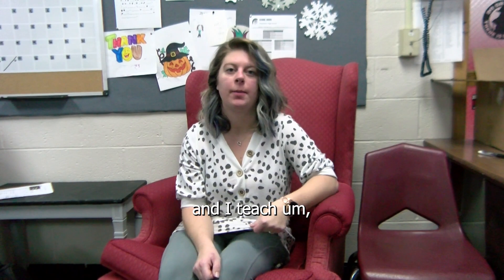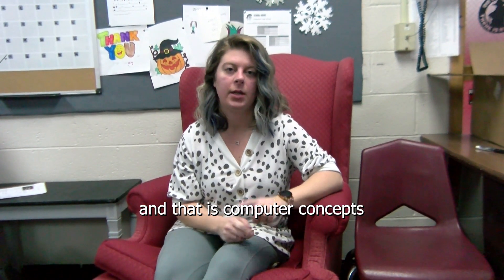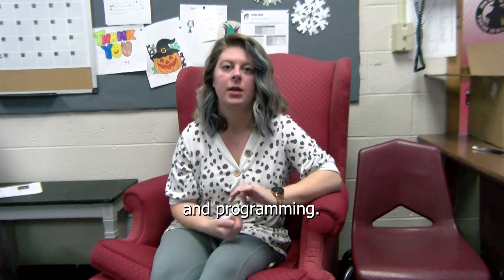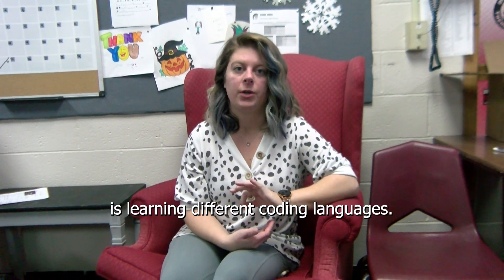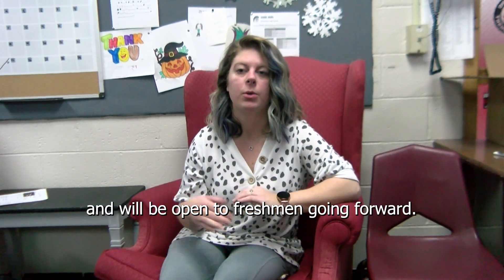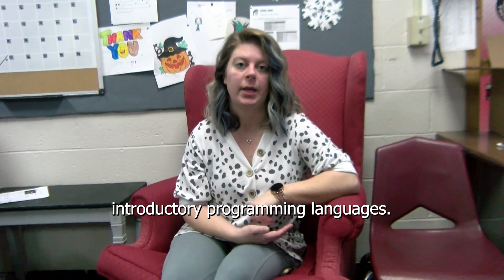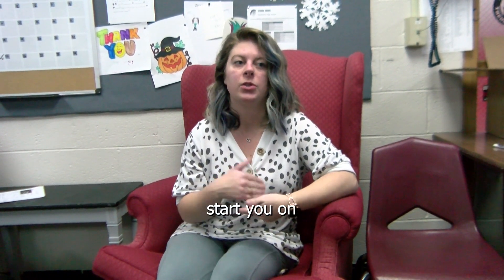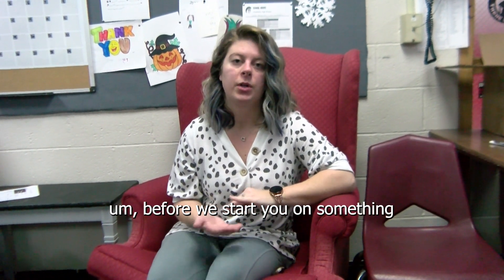CHS Course Electives | Computer Programs & Programming!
Meet Mrs. Snoddy and listen while she gives a description of the offered computer program and programming electives at CHS.